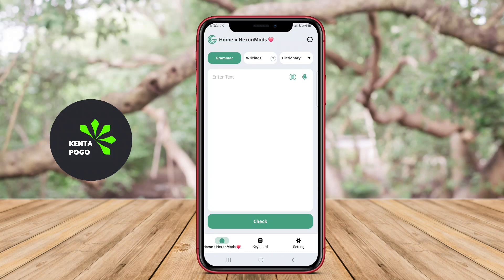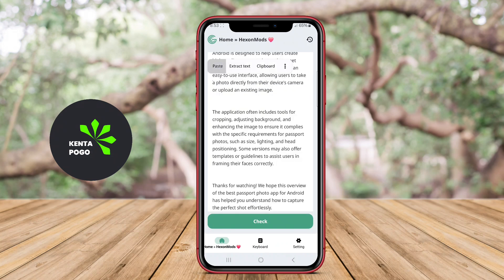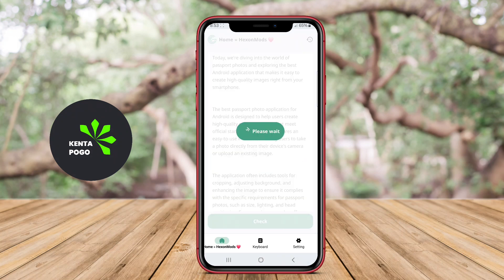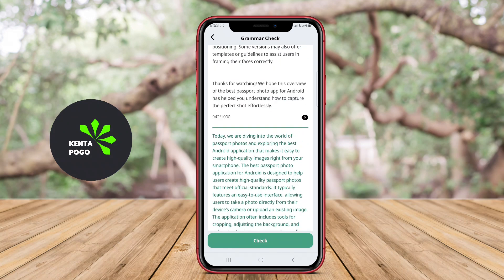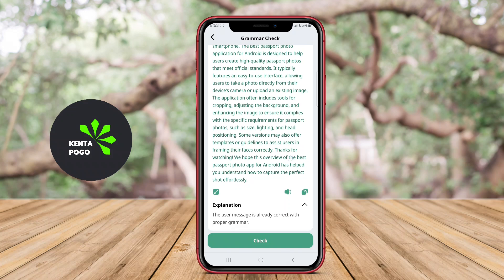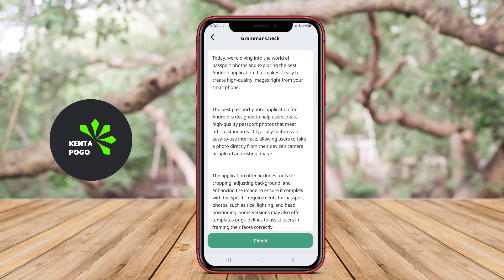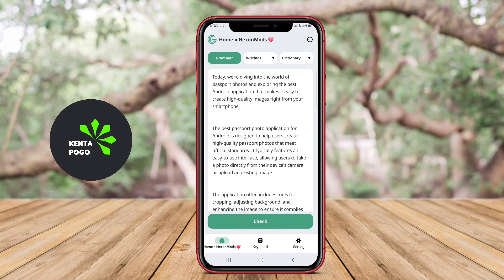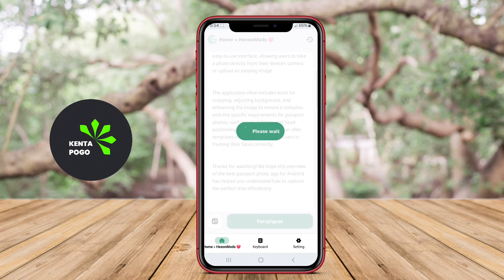Best Free Ai Grammar Checker App for Android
An AI grammar checker app for Android is a tool designed to help users improve their writing by identifying and correcting grammatical errors, punctuation mistakes, and stylistic issues in real-time. The app uses advanced algorithms and artificial intelligence to analyze text input, offering suggestions for corrections and enhancements. It can be particularly useful for students, professionals, and anyone looking to refine their writing skills, ensuring clarity and coherence in their communication. Additionally, many of these apps provide features like synonym suggestions and overall writing style improvements.